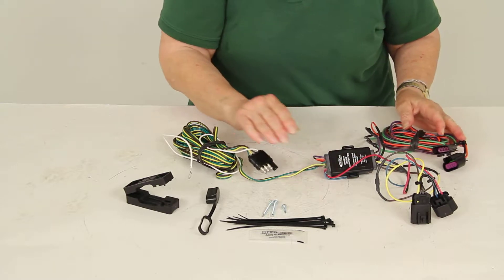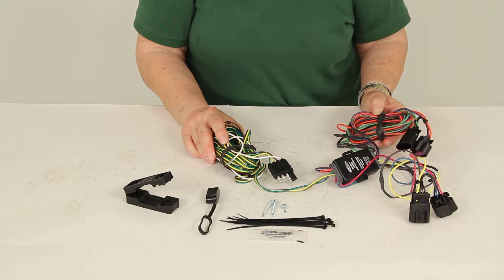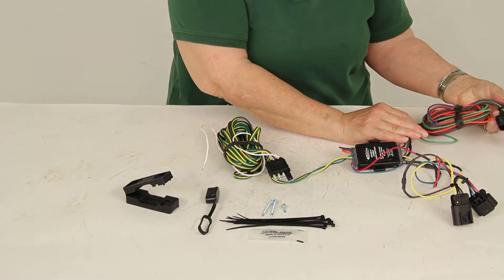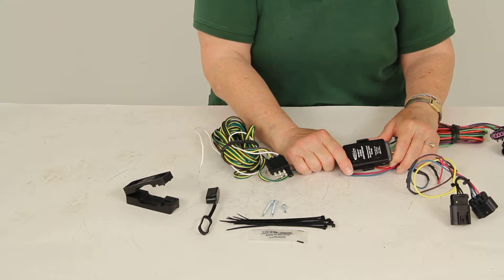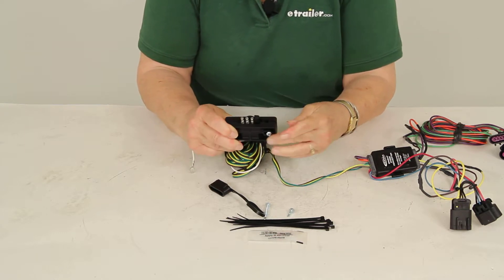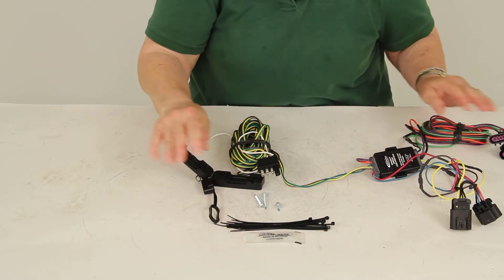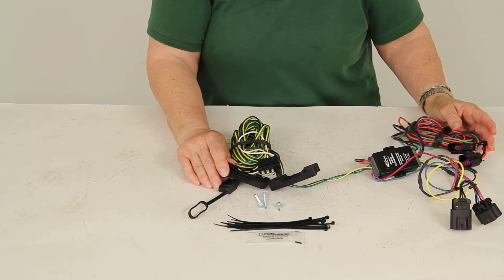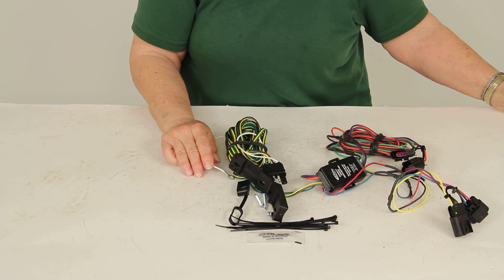etrailer | An In-Depth Look at the Hopkins Custom Tail Light Wiring Kit for Towed Vehicles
Click for more info and reviews of this Hopkins Flat Tow Wiring Harness: